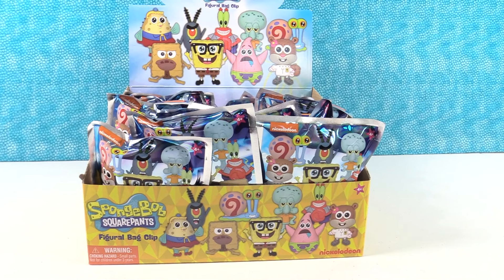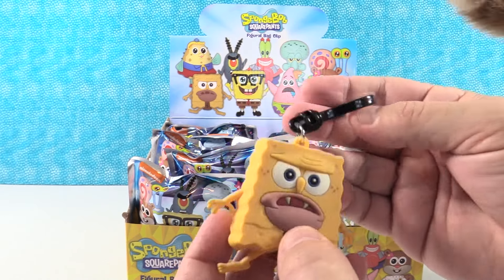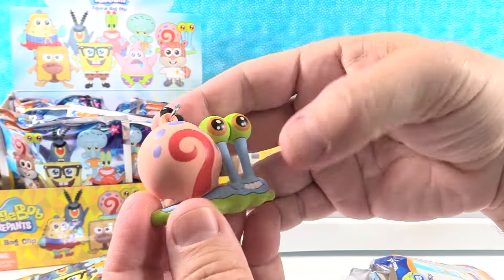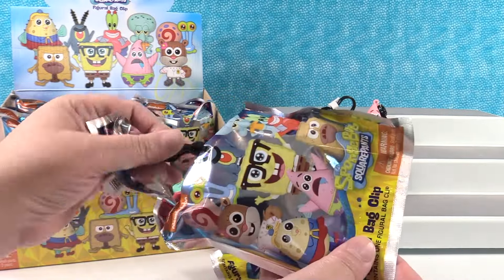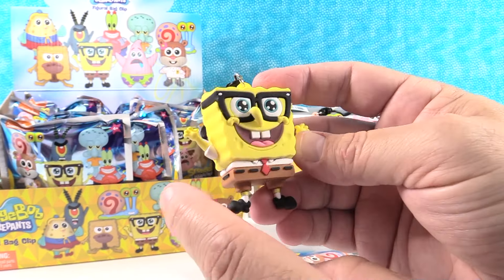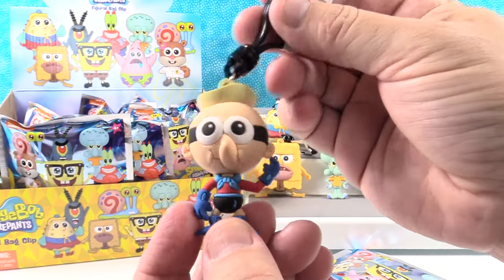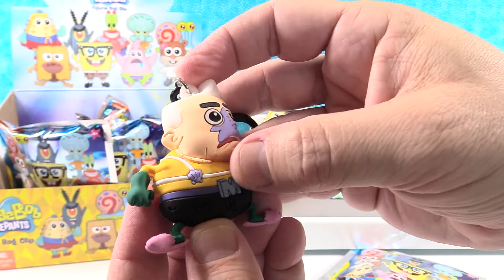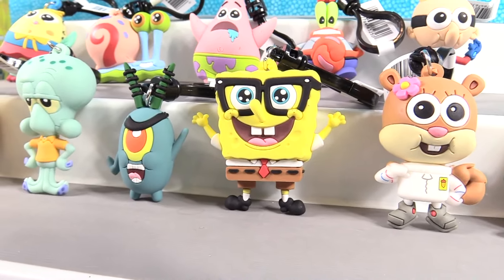Spongebob Squarepants Figural Bag Clip Full Case Unboxing Review | PSToyReviews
Spongebob Squarepants time. Today we are opening up Spongebob figural bag clips. There are 11 different characters to collection including two exclusives. We are hoping to find a full set. Let's see if we can do it.